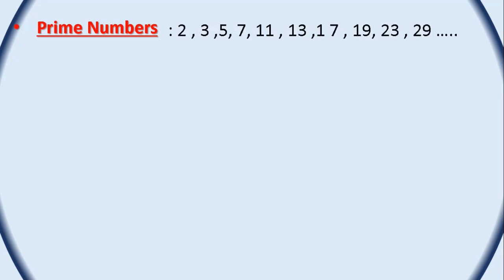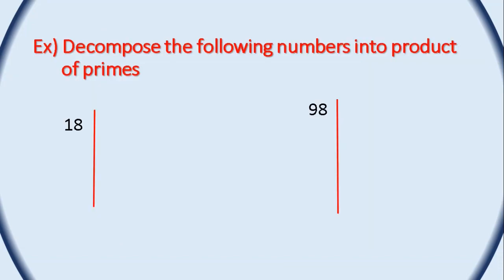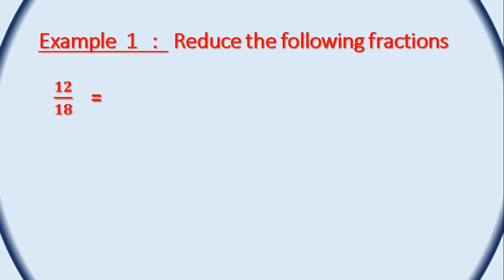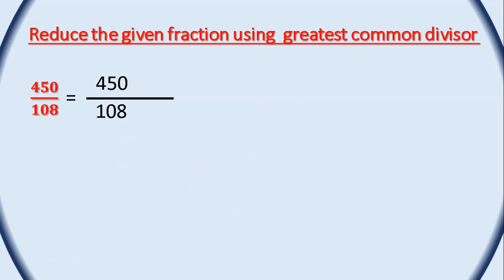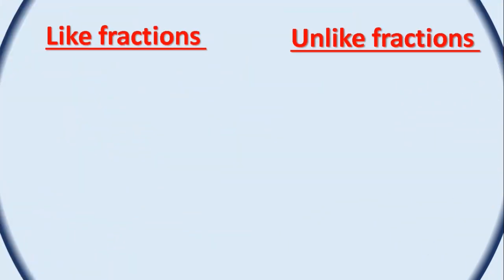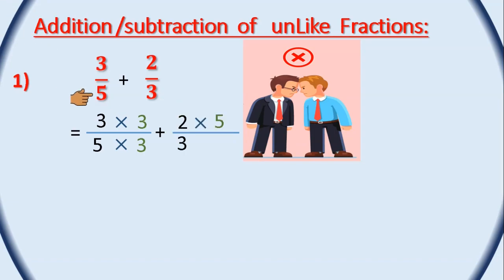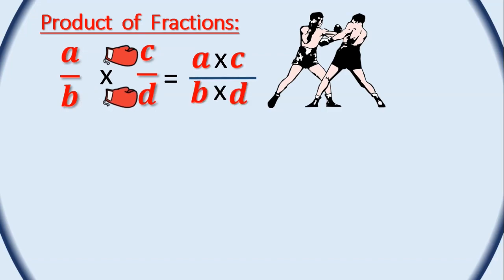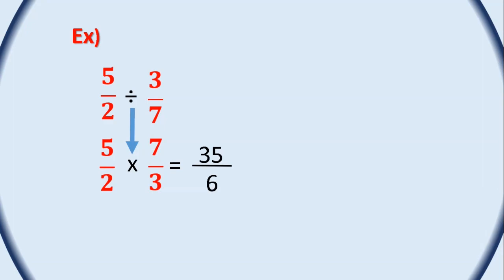Reduce a fraction